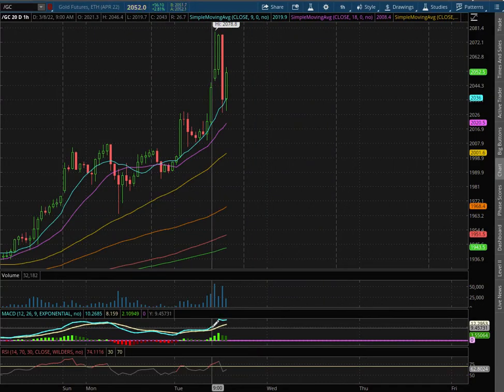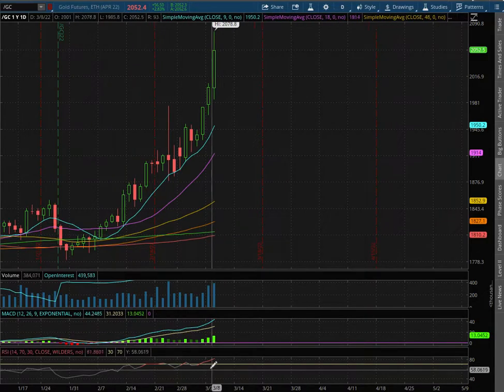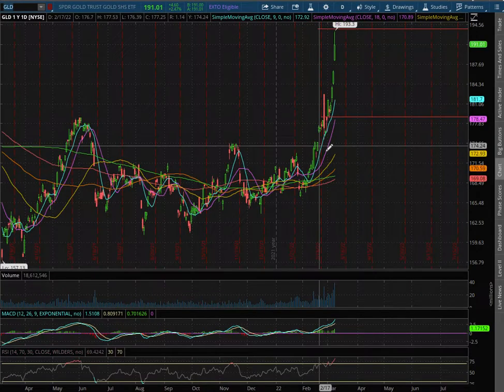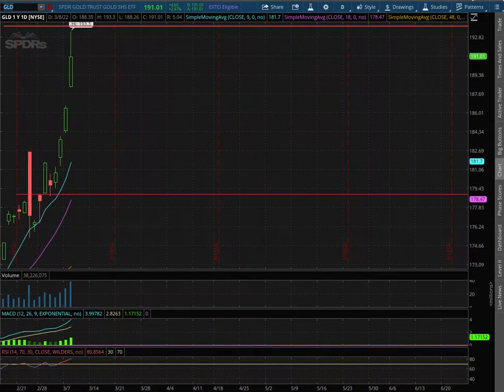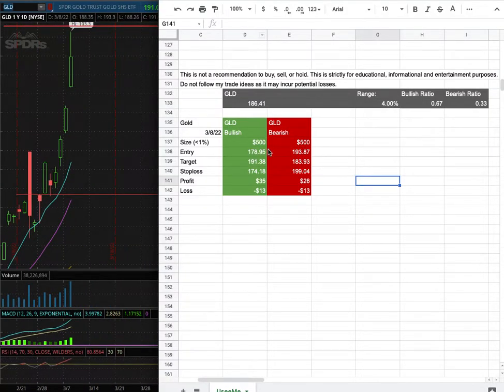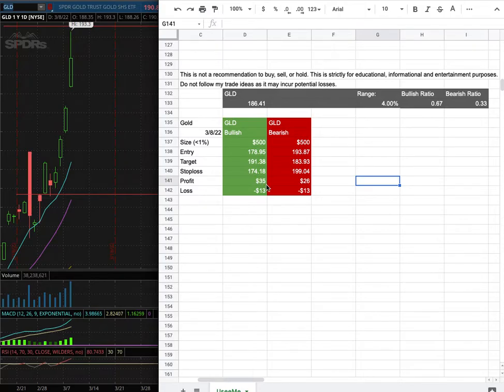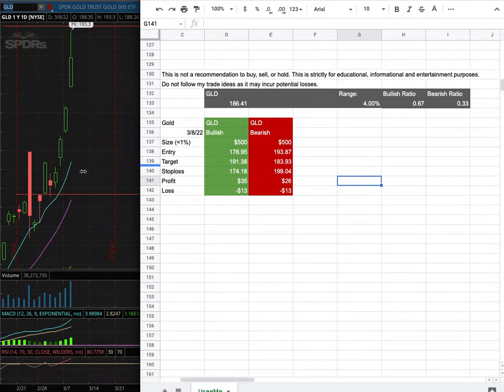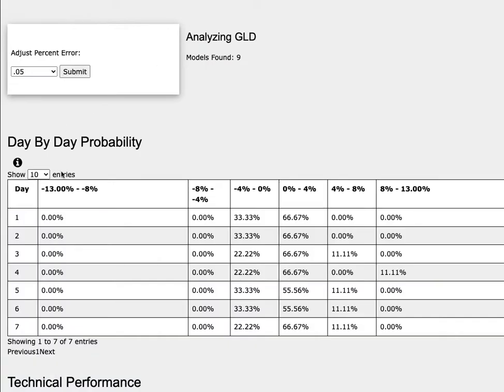Gold Futures (GLD) in March 8 2022 Technical Analysis, Forecast, and Trade Ideas